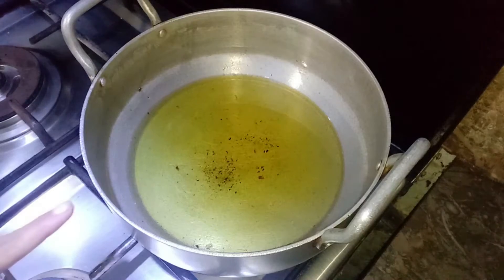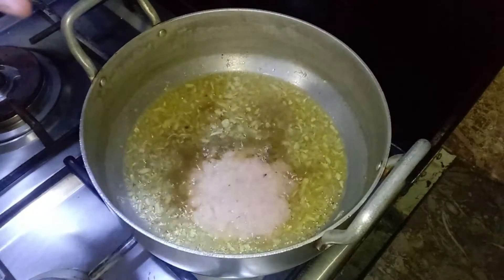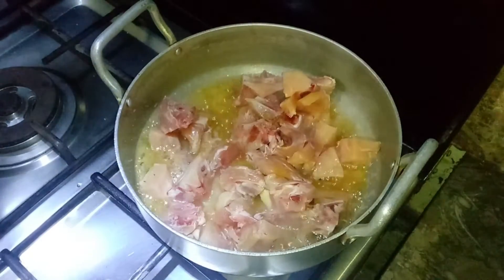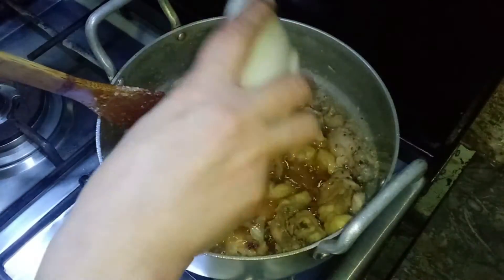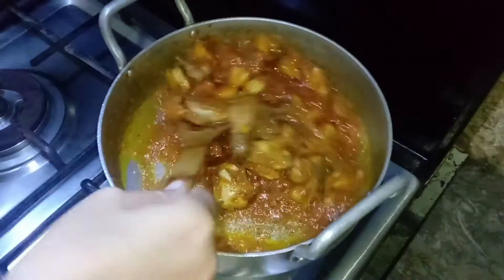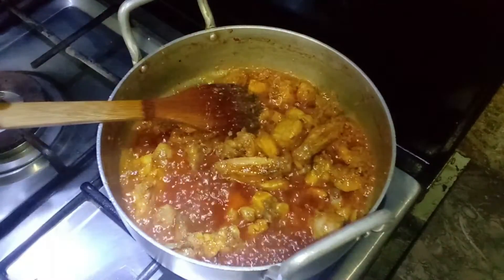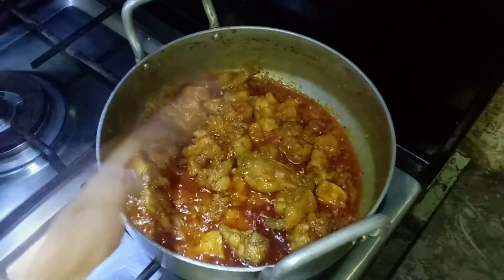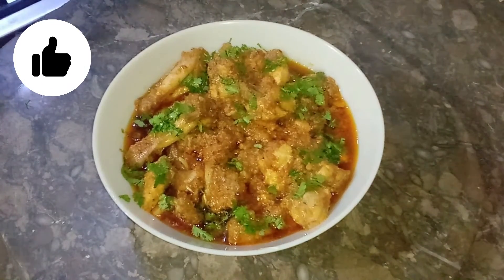Chicken Handi Recipe | Chicken Ka Salan Recipe | Special Chicken Handi Restaurant Style | By KWA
chicken handi how to make chicken handi easy and simple chicken handi,